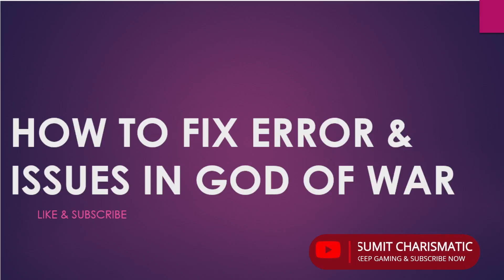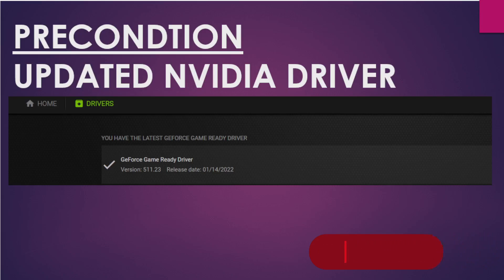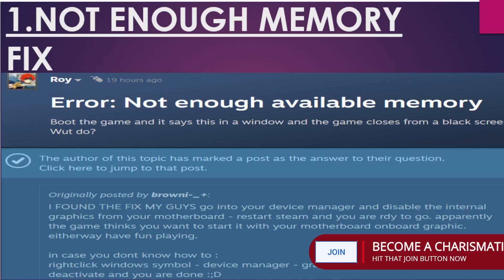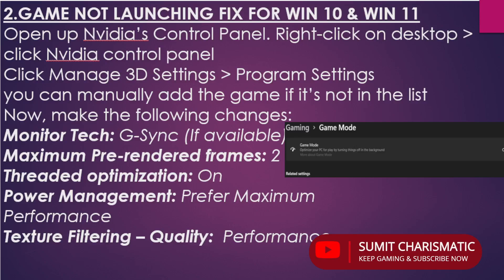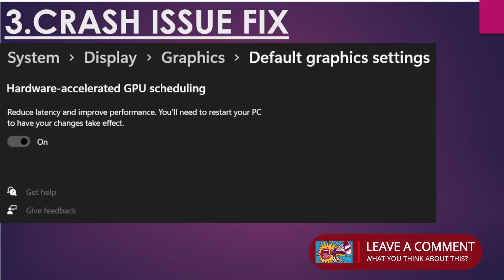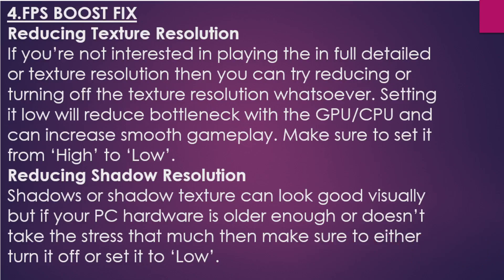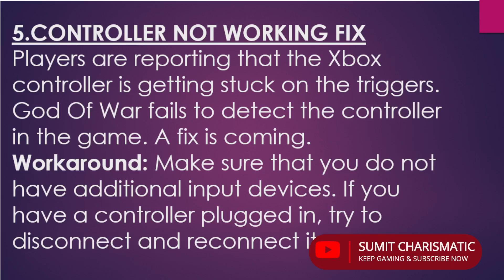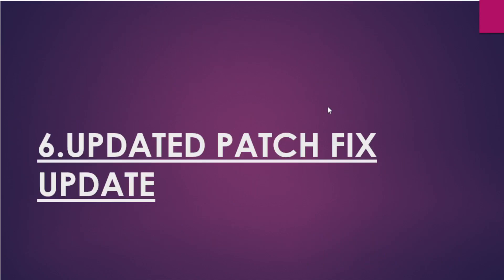HOW TO FIX ERRORS & LOADING ISSUE IN GOD OF WAR PC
like not enough memory issue game taking a lot of time to load, black screen/white screen, game not loading, game running in slow motion etc.